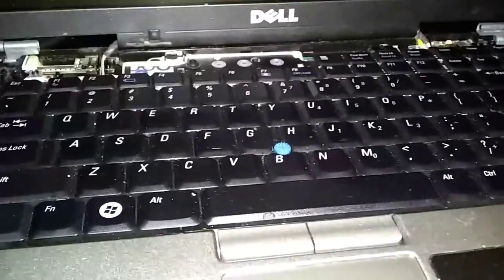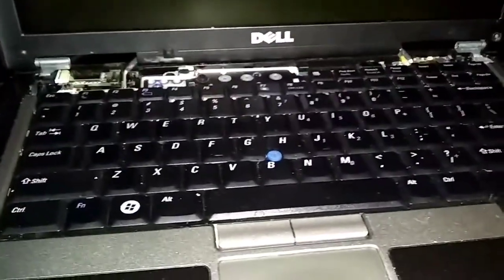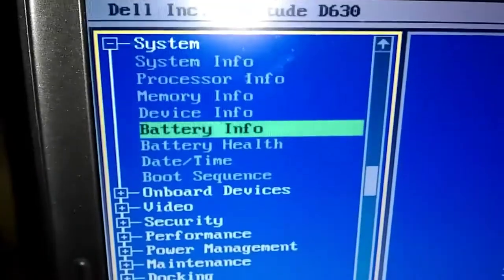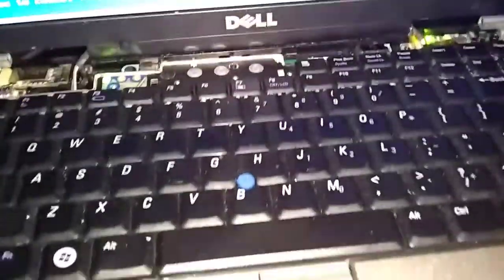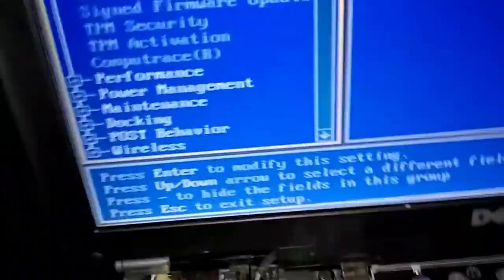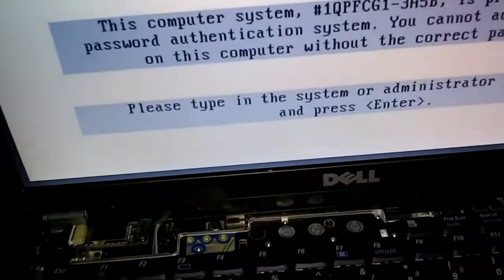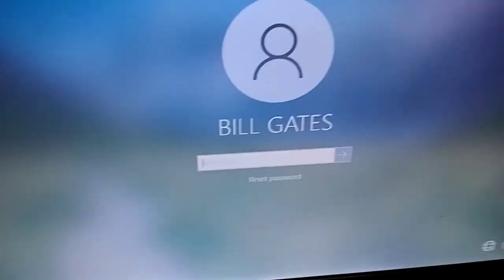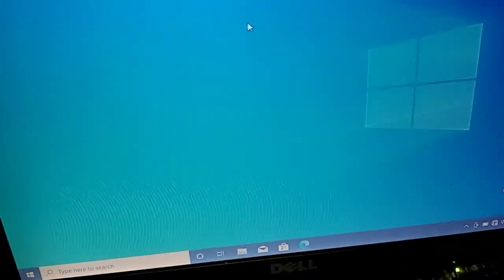BIOS Password || Password in Setup || Dell Latitude d630 d820 d620 || Technology || Nervous Nick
Create a BIOS Password || Setup Password || A Password Before Windows Start Up || Dell Latitude d630 d820 d620 || How-to || Technology || Nervous Nick

Links to Upgrades, for Dell Latitude d620, d630, d820,
Memory/Ram:
4gb Kit Memory/Ram:

Other links you may like!Deals